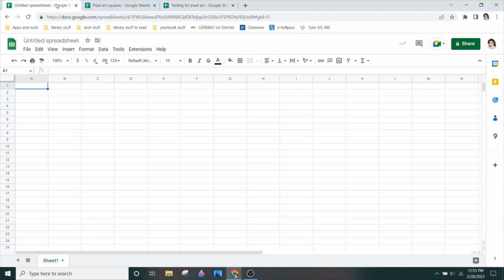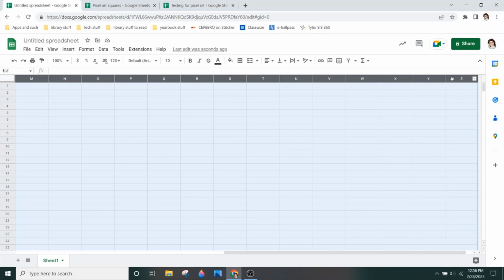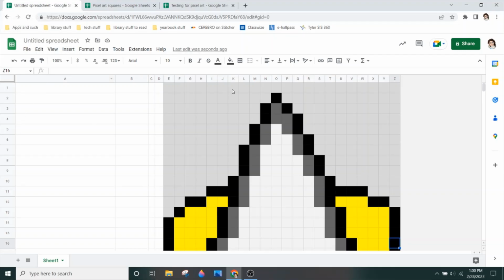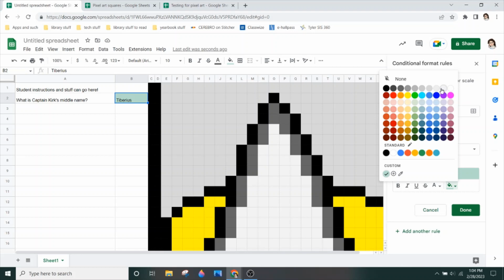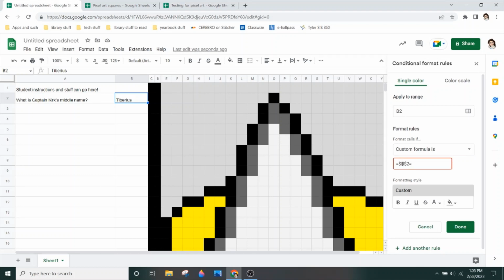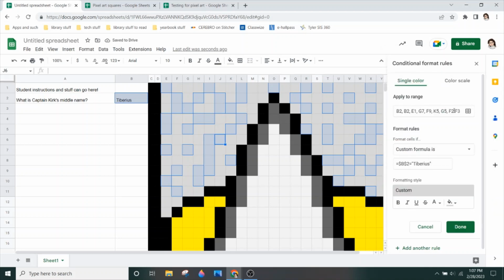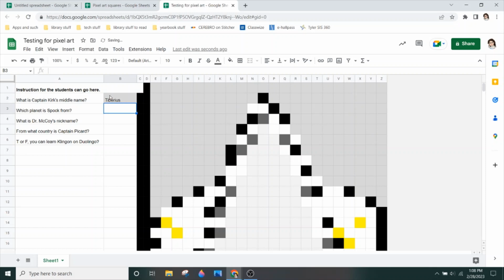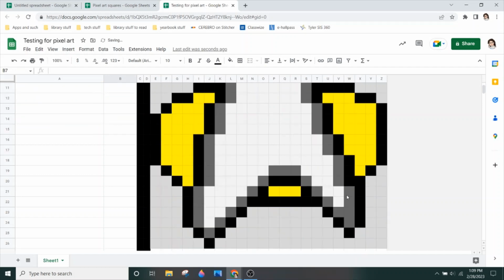A Quick Introduction to Using Pixel Art in Classroom Projects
A really, really, really quick introduction to creating pixel art projects.